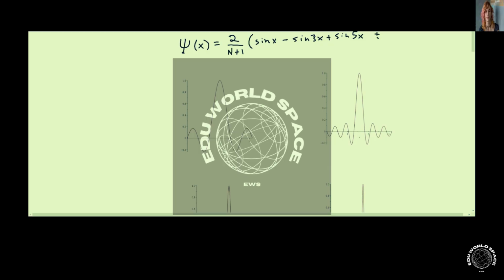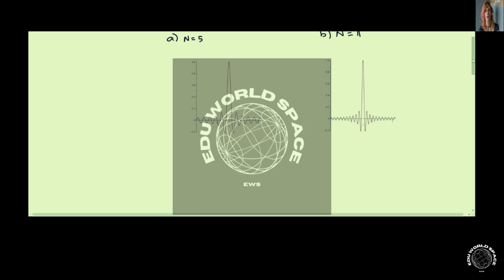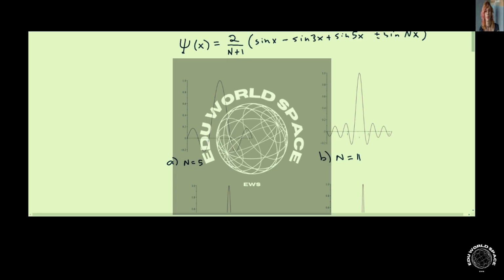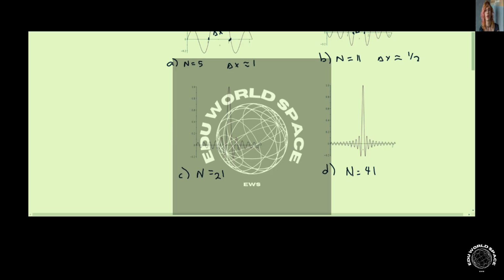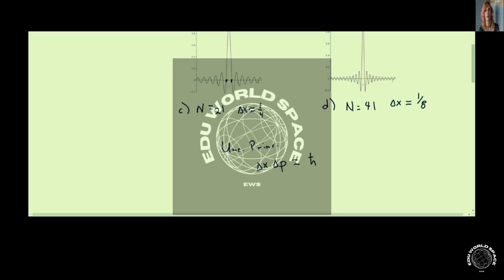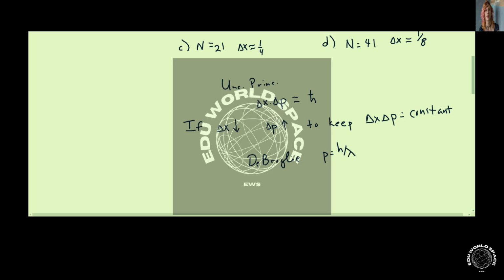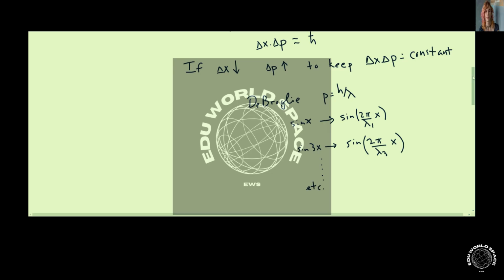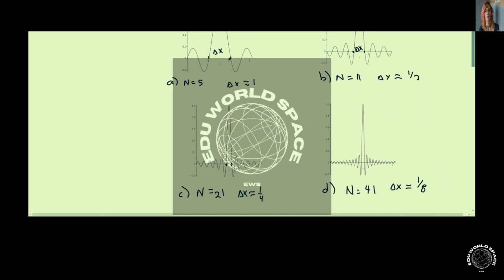One of the most important ideas of the physics of waves is that any complex waveform can be expresse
One of the most important ideas of the physics of waves is that any complex waveform can be expressed as the sum of the harmonics of simple cosine and sine waves. That is, any wave function can be written as The coefficients and tell how much of each harmonic goes into the recipe for . This series of cosine and sine terms is called the Fourier series for . In general, both cosine and sine terms are needed, but in this problem you will use only the sine terms; all of the In section 4 of "The Interaction of Light and Matter," the process of constructing a wave pulse by adding a series of sine waves was described. The Fourier sine series that you will use to construct your wave employs only the odd harmonics and is given by where is an odd integer. The leading factor of does not change the shape of but scales the wave for convenience so that its maximum value is equal to 1 for any choice of . (a) Graph for using values of (in radians) between 0 and What is the width, of the wave pulse? (b) Repeat part (a) for (c) Repeat part (a) for (d) Repeat part (a) for (e) If represents the probability wave of a particle, for which value of is the position of the particle known with the least uncertainty? For which value of is the momentum of the particle known with the least uncertainty?